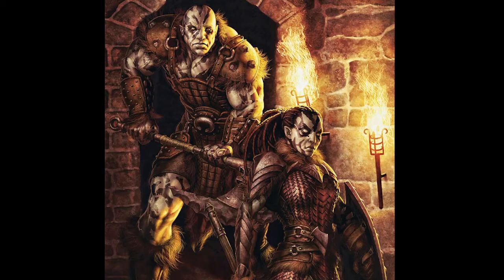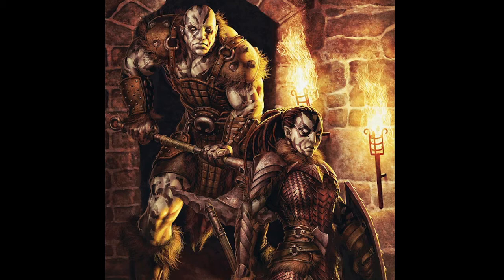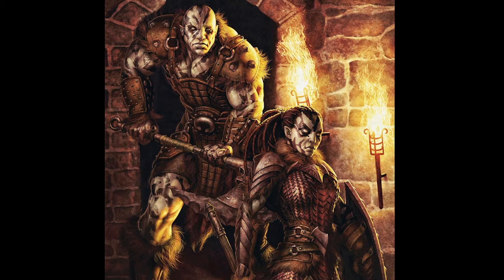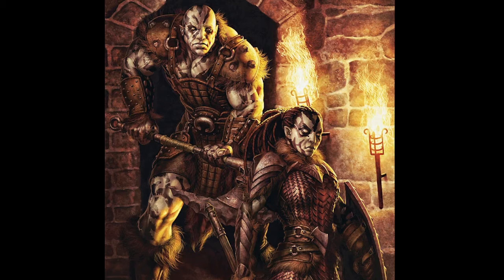The Goliath race for Dungeons and Dragons 5E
No, it's not our boy Goliath from Disney's Gargoyles, it's the race of 1/2 giants made famous by GROG from Vox Machina.
The 3rd most popular OPTIONAL race from Volo's Cookbook of monsters (that's not the name).

"Grogg"